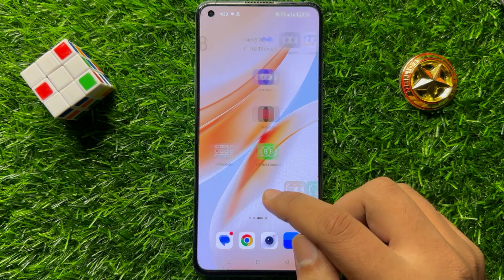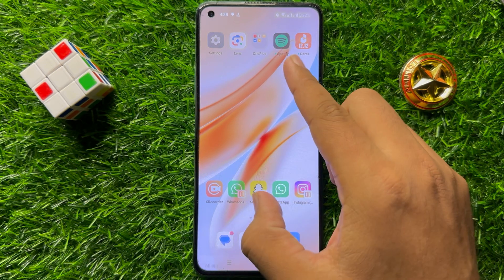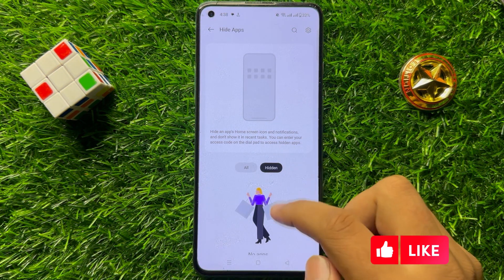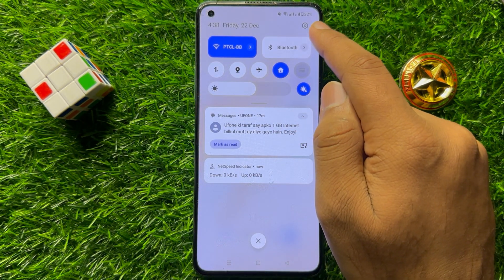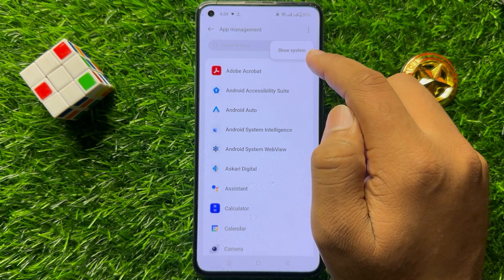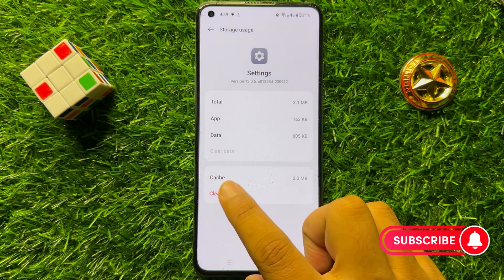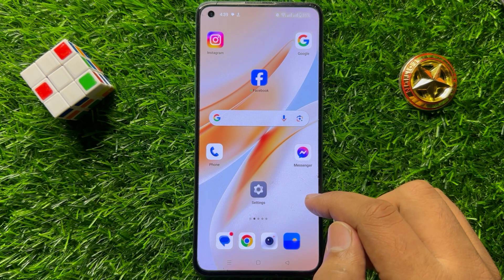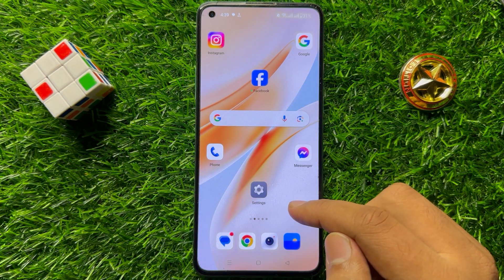How to Setting Icon Missing on Android - Get Setting icon Back 2024